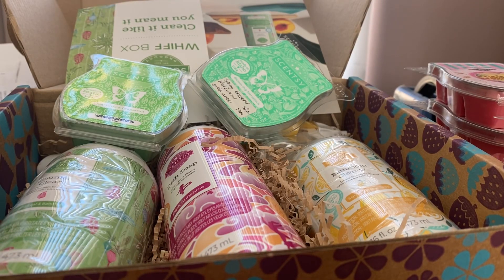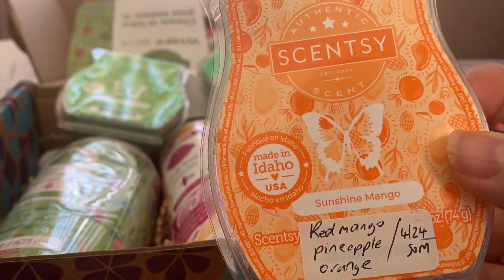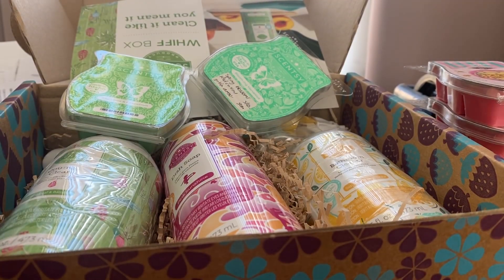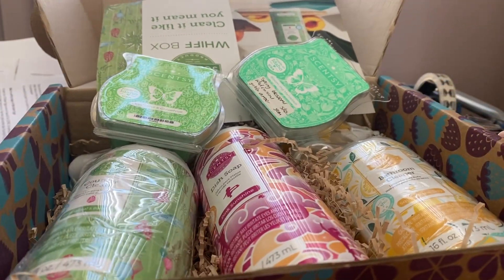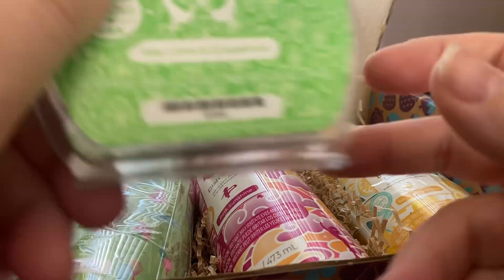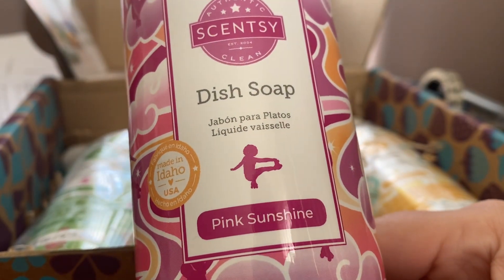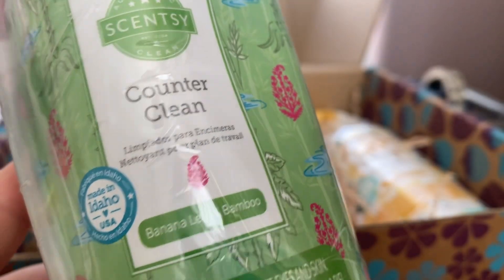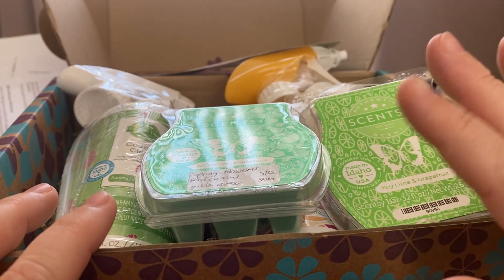One and done Scentsy club order with April Whiff Box - R3 Australia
Here’s my “one and done” Scentsy club order with whiff box for April 2024.